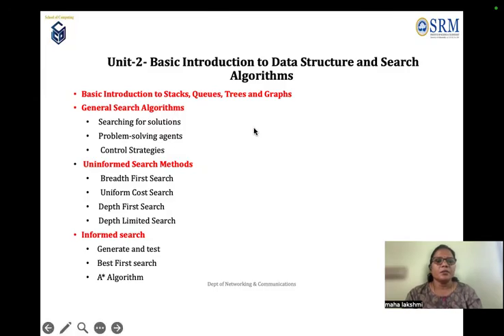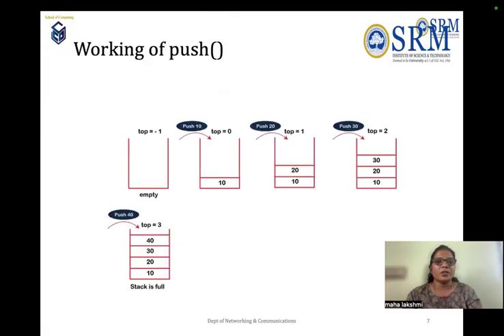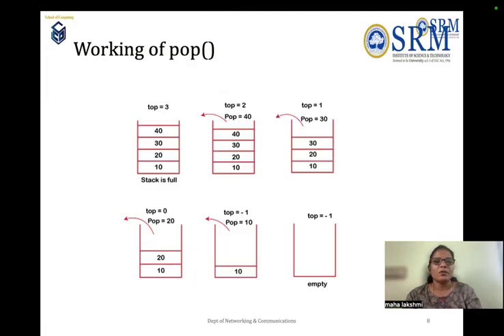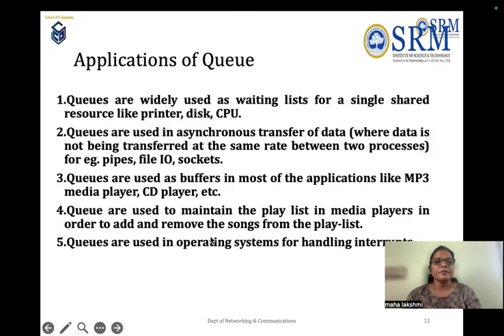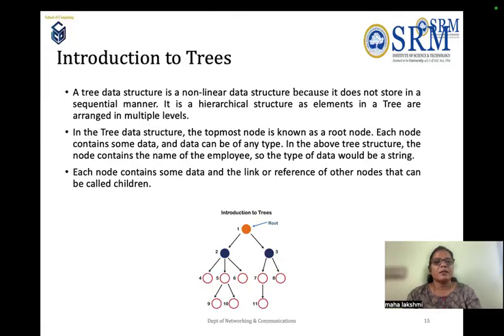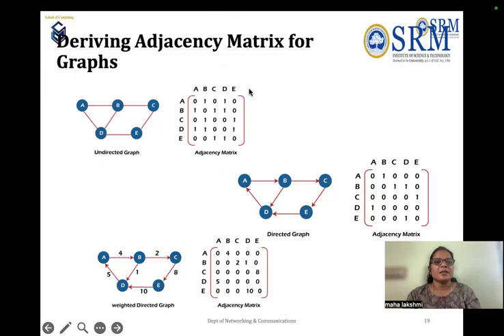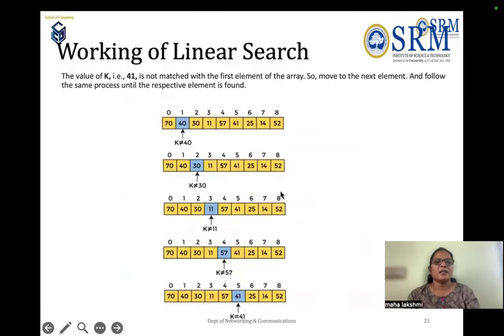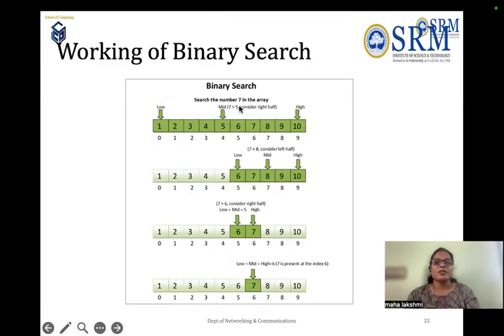UNIT 2_ Stack, Queue and Tree